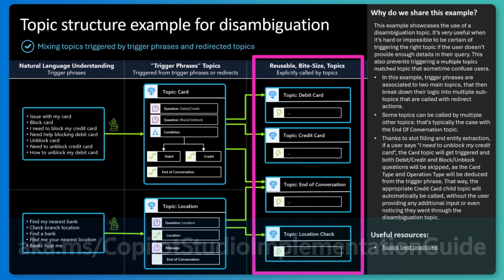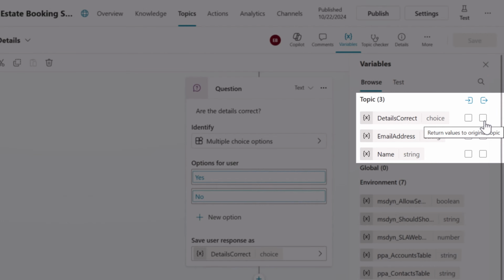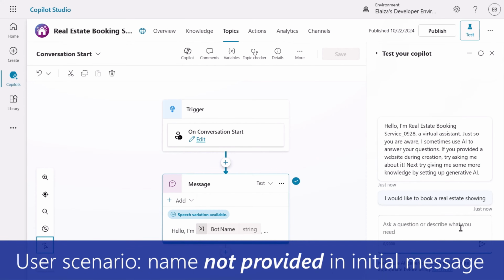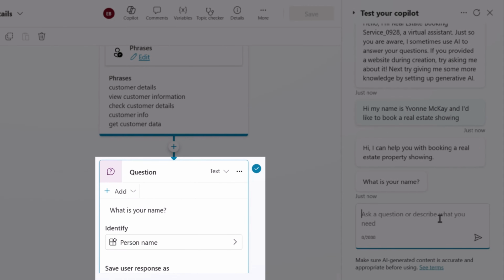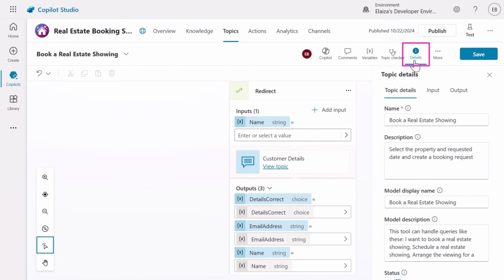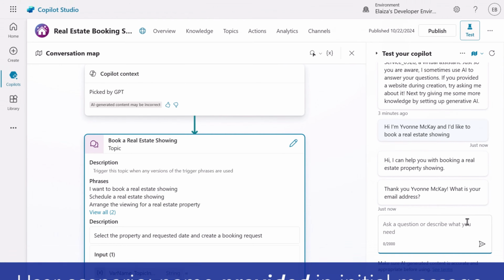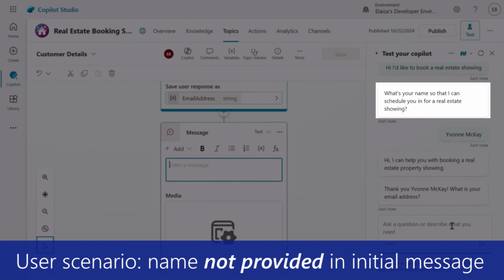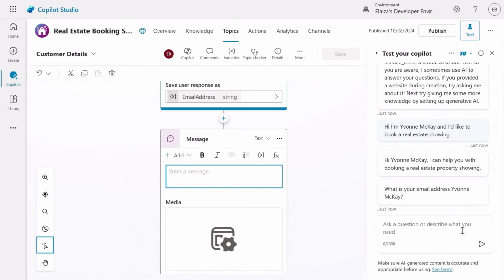Pass variables between Topics for your agents built in Microsoft Copilot Studio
Variables store your customers' responses to questions from your agent. Reuse variables by passing the values between topics to have manageable bite sized topics.

In this video, we'll walk you through the following:

1. How to configure variables to return values to a parent topic
2. How to configure variables to receive values from other topics
3. How to add a Topic input variable
4. How to customize the prompt for the Topic input variable

TIMESTAMPS
00:00 Intro
00:35 Copilot Studio Implementation Guide
01:02 Configure variables to return values to the original topic
03:47 Configure variables to receive values from other topics
04:21 Add a Topic input variable
05:56 Customize Topic input variable prompt
06:16 Update messages to reference Topic input variable
07:18 Test agent end-to-end